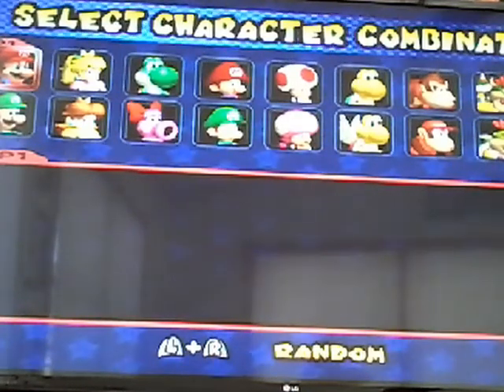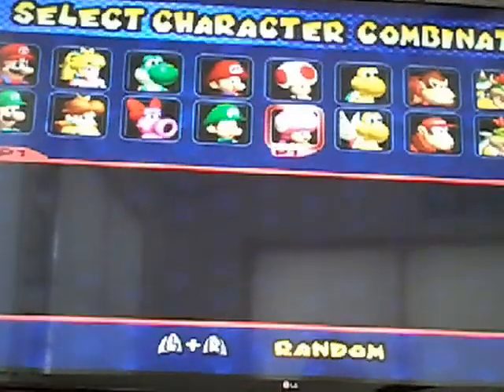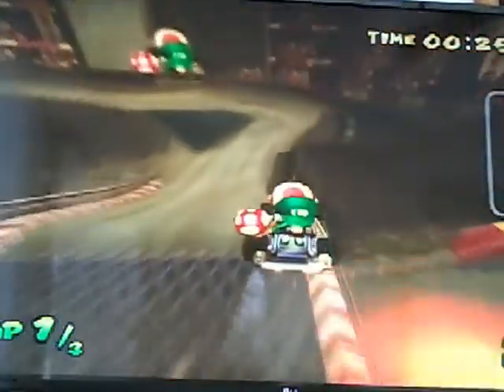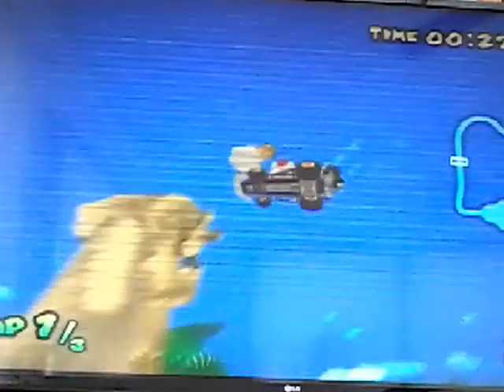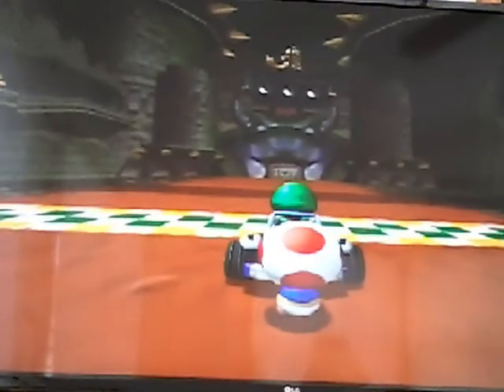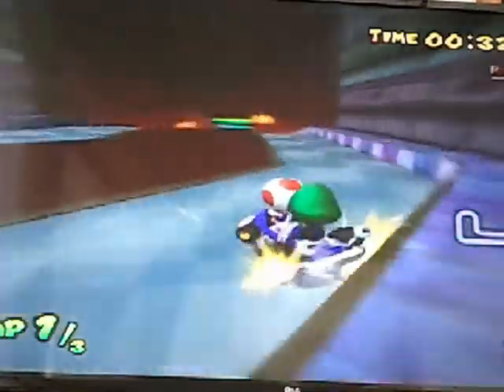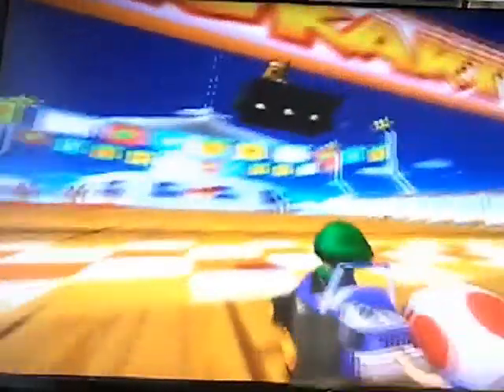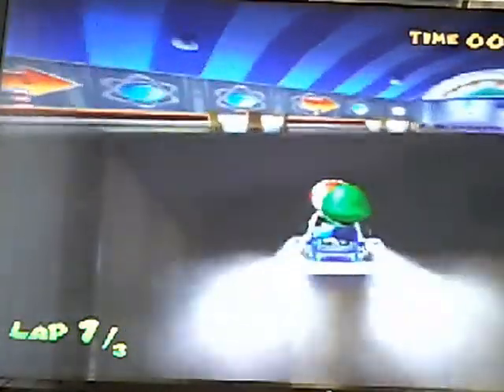Mario Kart Double Dash!!! | 15 Level Shortcut Challenge